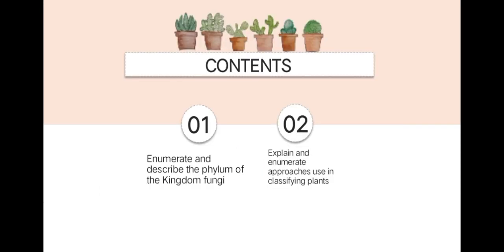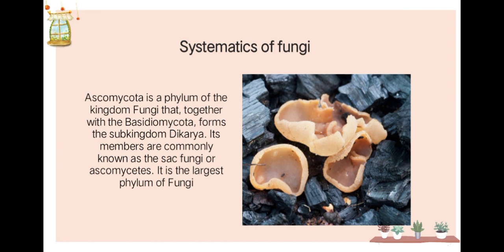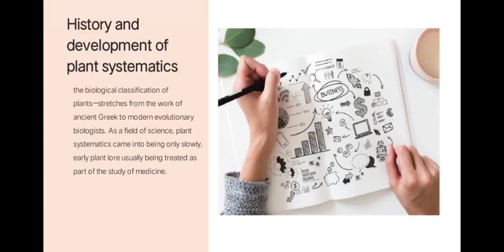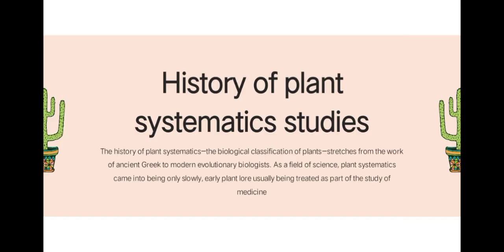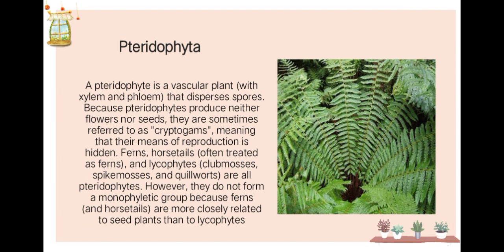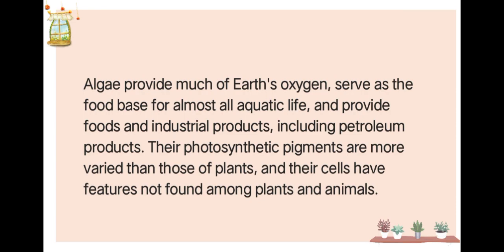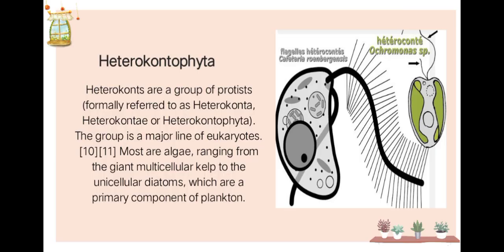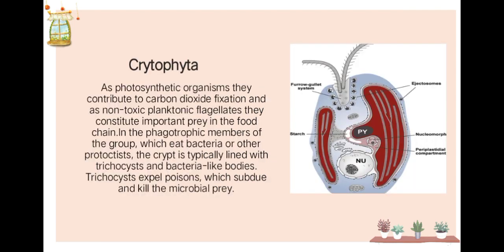Lecture ( Unit 3 )